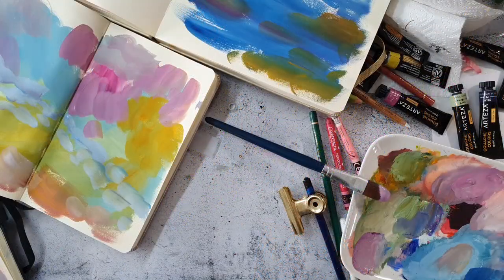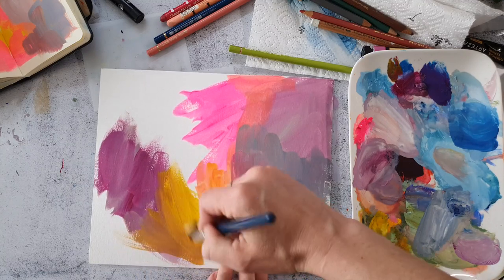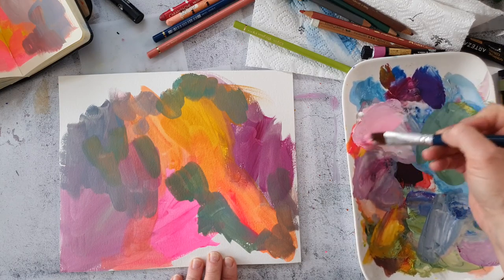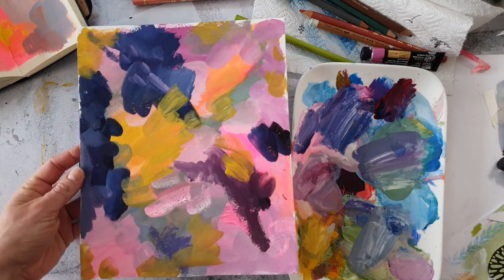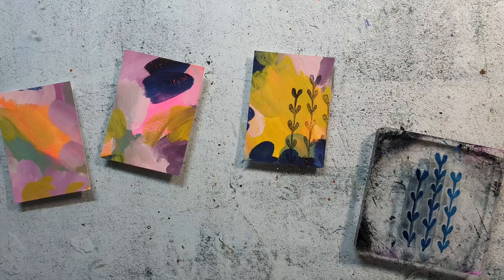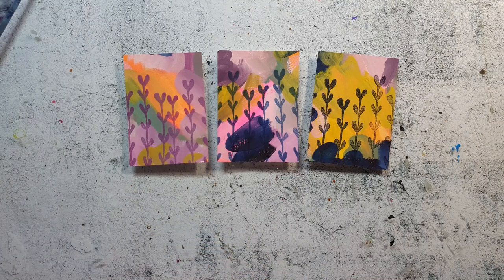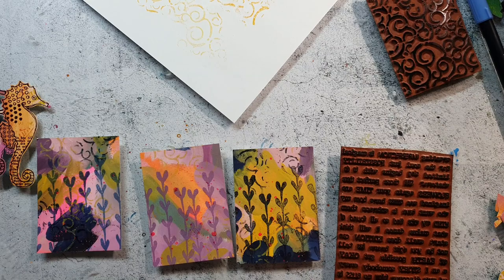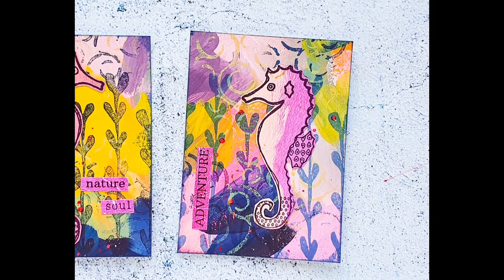Mixed Media ATCs with Gouache Background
🌞 In today's video I am creating three easy artist trading cards from a gouache background. As my Arteza gouache starting to dry out completely in their tubes I decided to use them as much as I can. I am working with our Carved Collection #1 and Textured Sea Creatures stamps sets

🧑‍🎨SUPPLIES & TOOLS:
Rubber Dance Stamps:

Sennelier Neon Pink Acrylic Ink
Gouache Paints
Distress Ink
Distress Oxide
StazOn

My favourite online platform to learn and to improve my art:
👉SKILLSHARE
Try Skillshare 2 weeks for free: